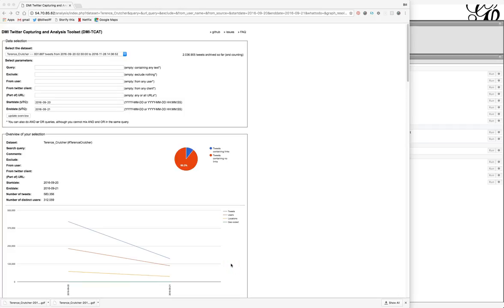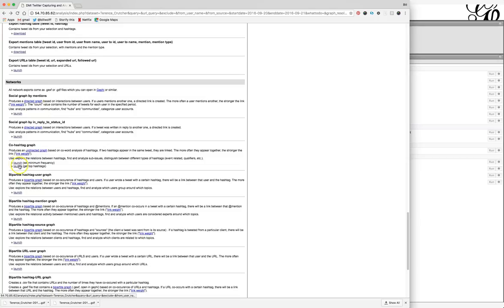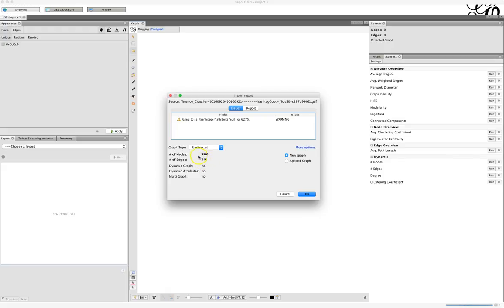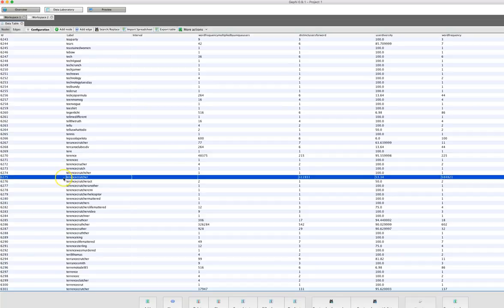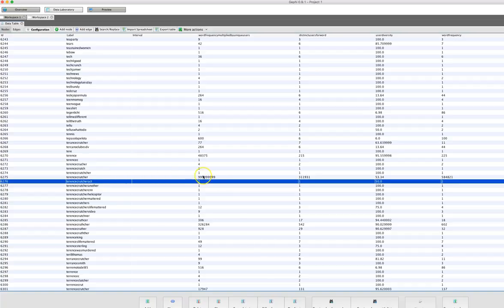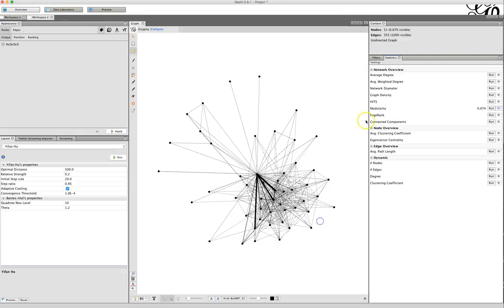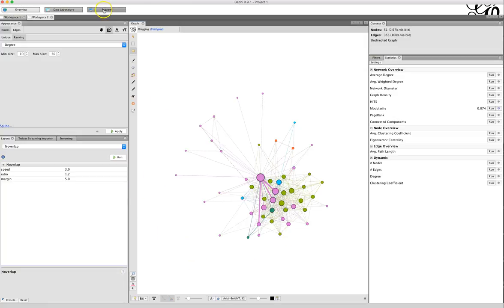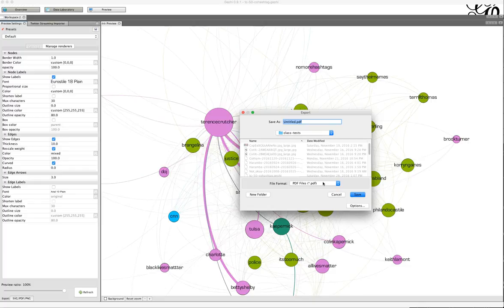dmi tcat to co-hashtag network in gephi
This tutorial walks you through creating a Twitter co-hashtag graph in Gephi after exporting from DMI-TCAT.